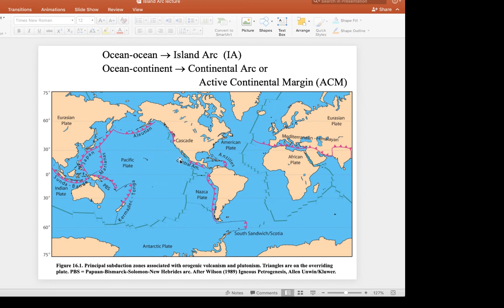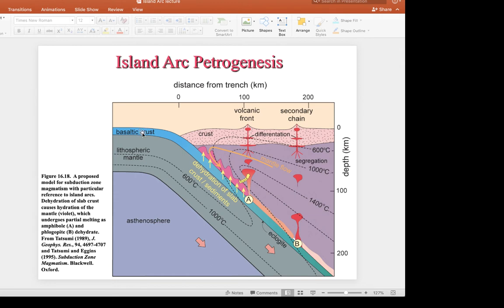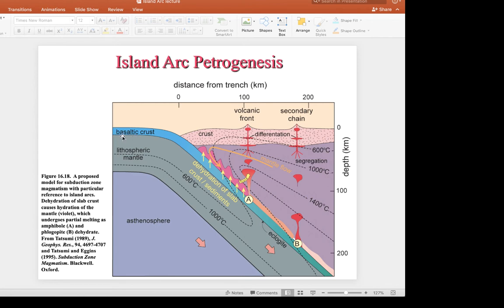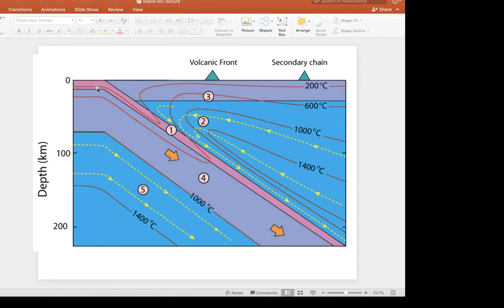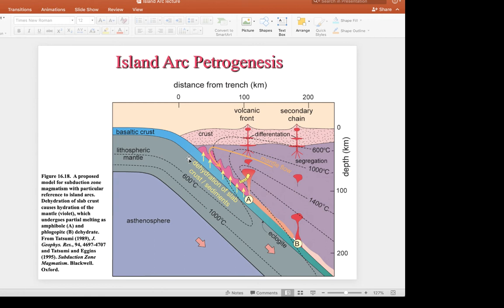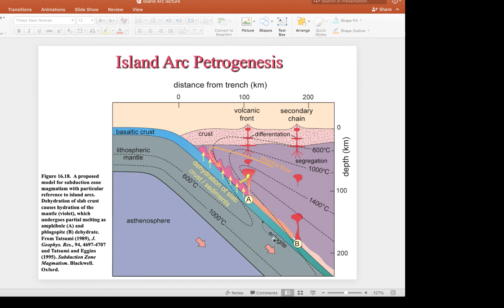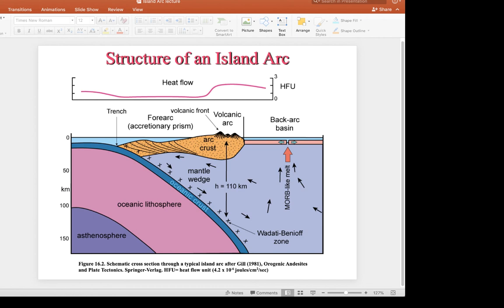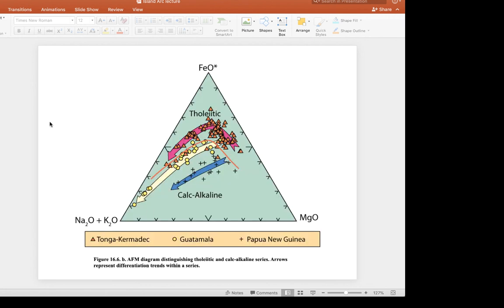Geology of Subduction Zones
Uses figures from John Winter's textbook on Igneous and Metamorphic Petrology to explain the tectonic setting and structure of subduction zones, and the kinds of volcanic rocks that are erupted at such locations (by Keith Putirka)